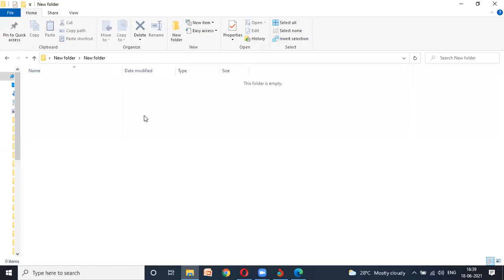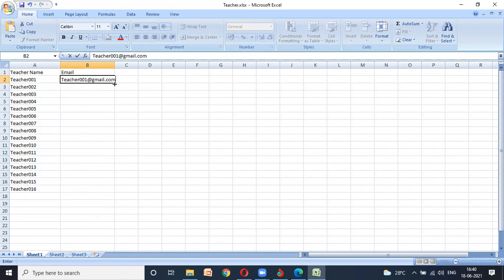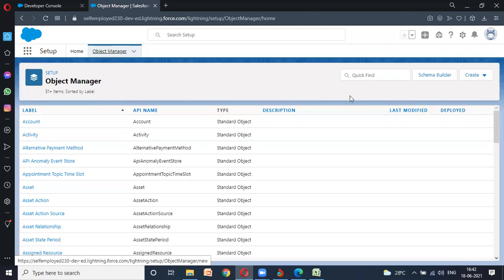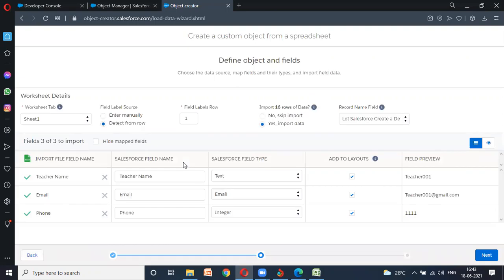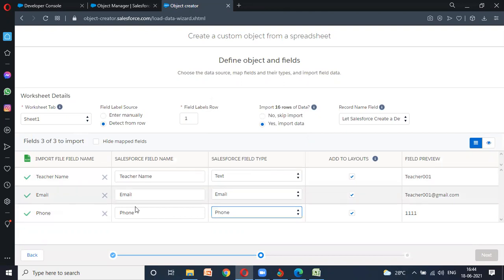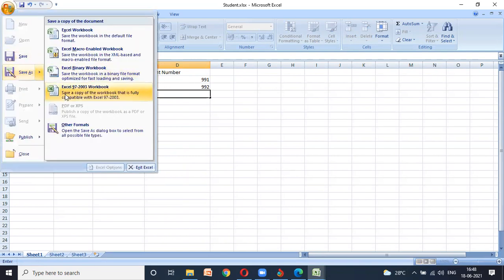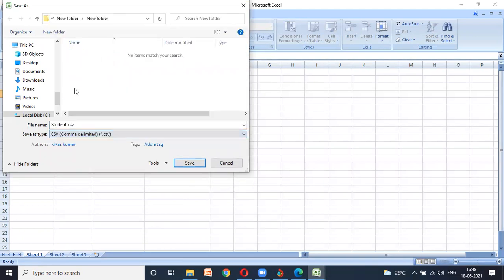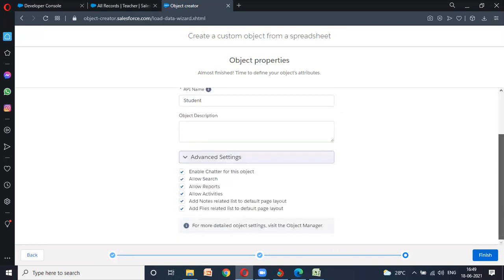Spring 21 Release Part 1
BEST BOOK FOR APEX PROGRAMMING :